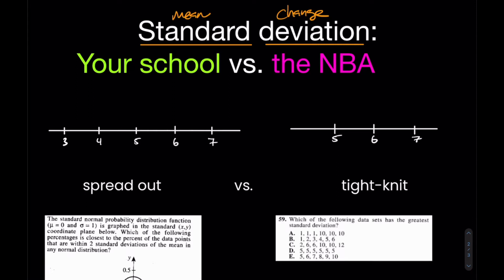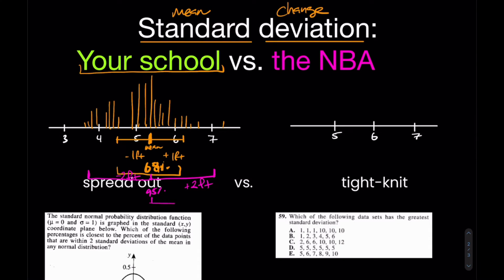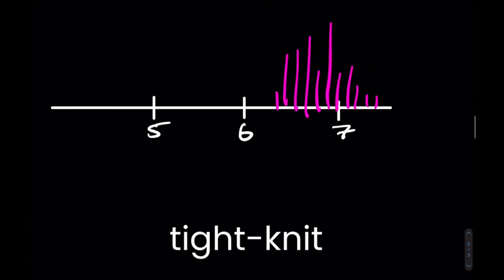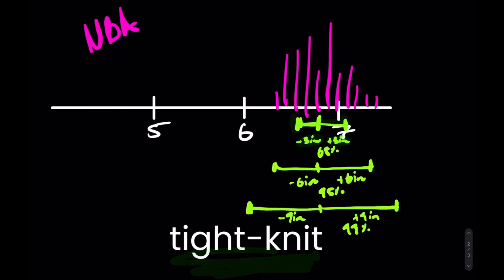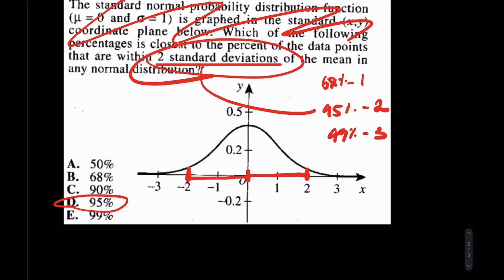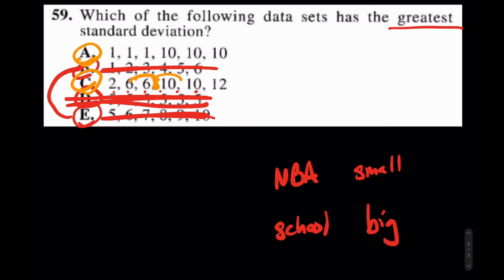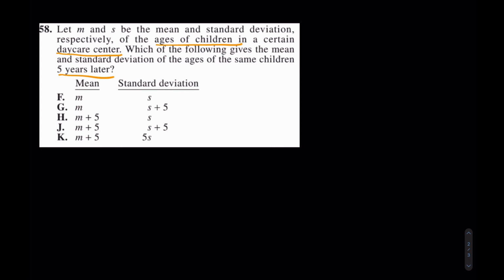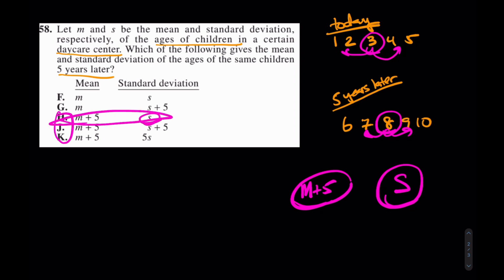BEST EXPLANATION OF Standard Deviation on YOUTUBE: ACT MATH SAT ACT MATH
Good job!
You're well on your way to a PERFECT SCORE on the ACT Math!

This quick video explains a topic found on almost every single ACT Math section. If you master these few questions, you can then apply this skill when it is recycled back on your ACT and get into the college of your dreams with the 36 perfect score!
There are around 200 of these skills that the ACT Math section recycles and uses over and over, over time.

If you would want my help 1 on 1 with any of the following subjects: SAT/ACT/physics/chemistry/Precalculus/Calculus

mathhelp Did you understand the questions in the video?
Good job!

mathhelp Standard deviation shows up EVERY single ACT Math AND SAT!
This video should be the help you've been looking for!
Please let me know if it helped you down in the comments!